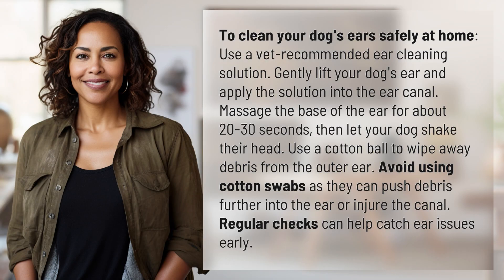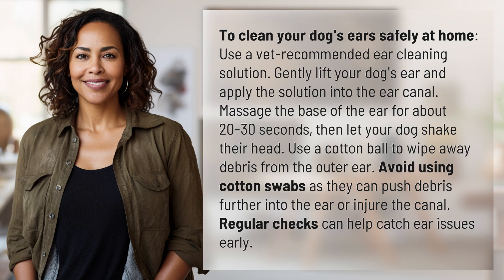How to clean your dog's ears safely at home?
Easy Dog Ear Cleaning Guide 👉 Dog Ear Cleaning 👉 Learn the safe and simple steps to clean your dog's ears at home using a vet-recommended solution. Keep your furry friend's ears healthy and free from debris with this helpful guide.

Laura S. Harris (2024, July 13.) How to clean your dog's ears safely at home?
    🌐 AskAbout.video